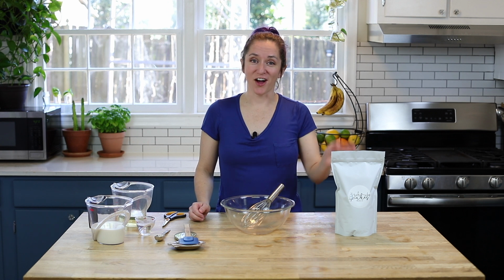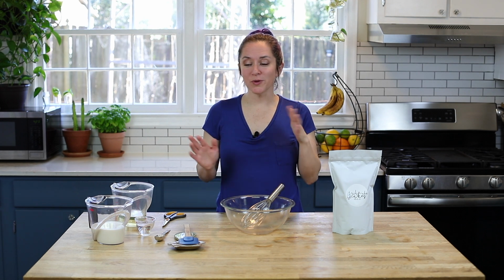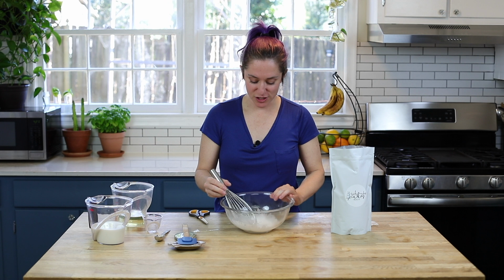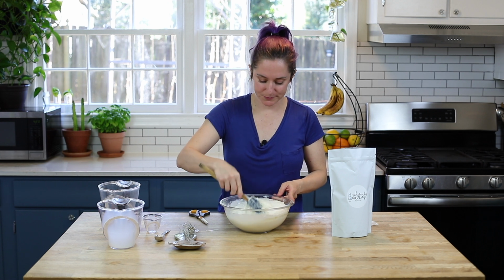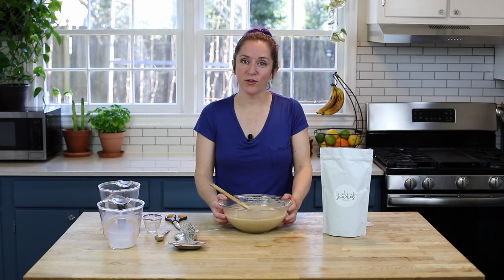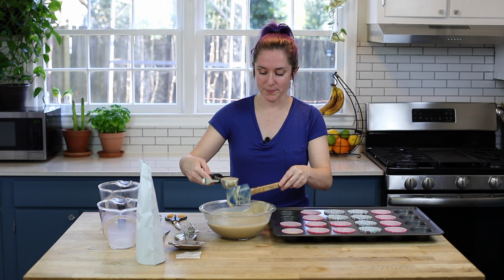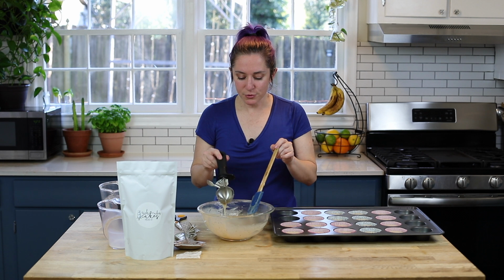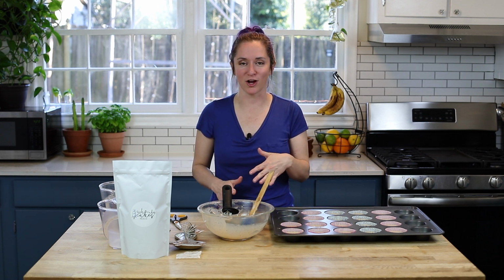Easy Vegan Cake Mix Instructions - Vanilla, Cinnamon, & Confetti!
Follow these instructions for making a single batch of the Rach Makes Cakes vegan cake mix!